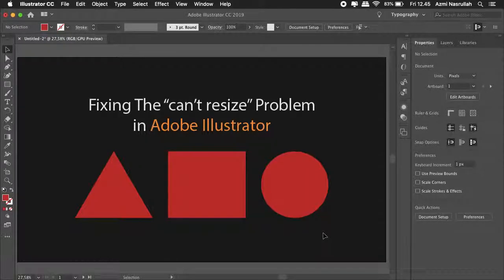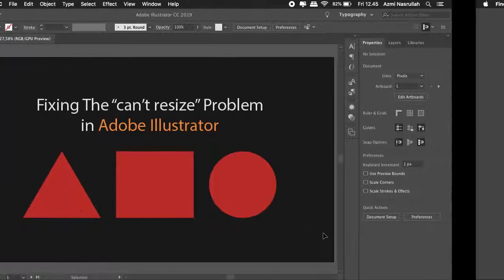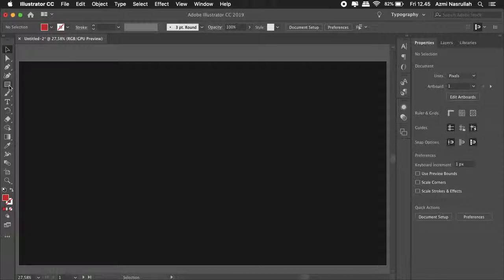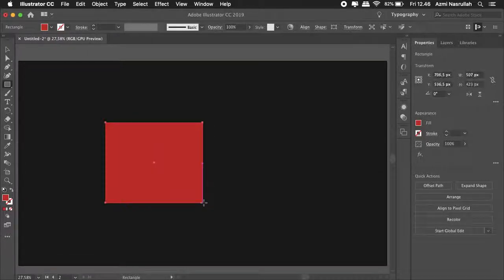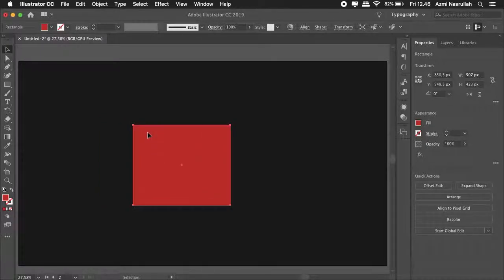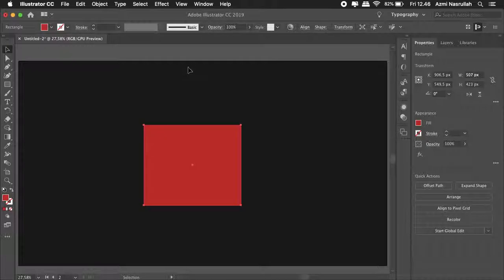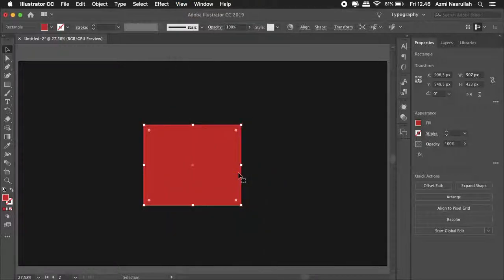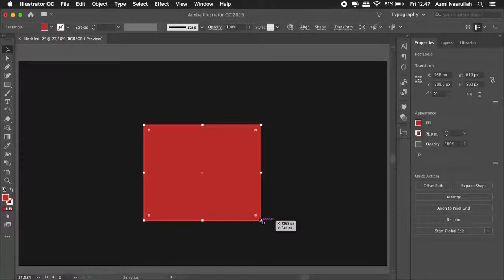How To Fix The "Can't Resize" Problem in Adobe Illustrator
In this video, I will show you how to fix the "can't resize" problem in Adobe Illustrator.
Some may refer to SELECTION TOOL not working | selection tool not resizing